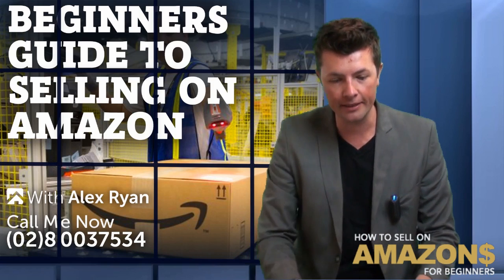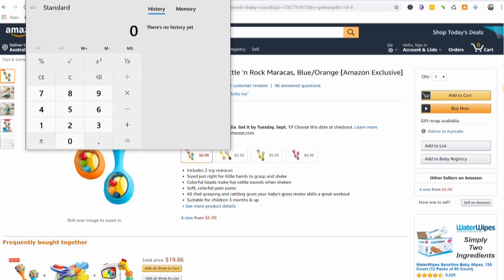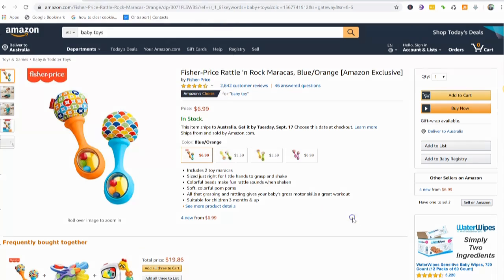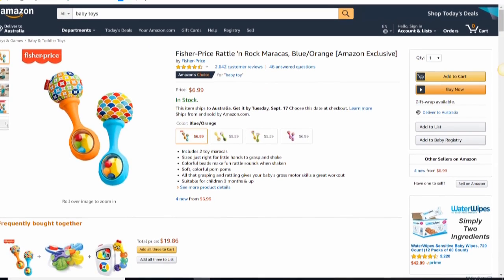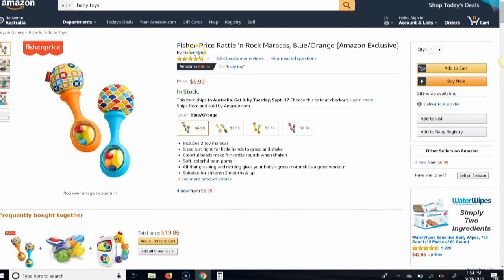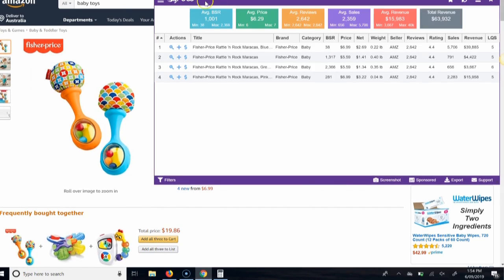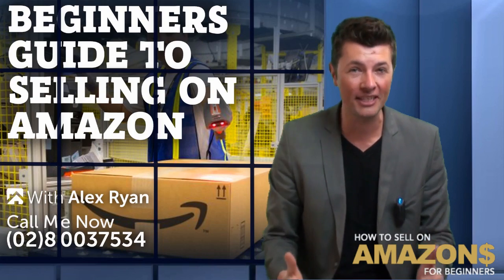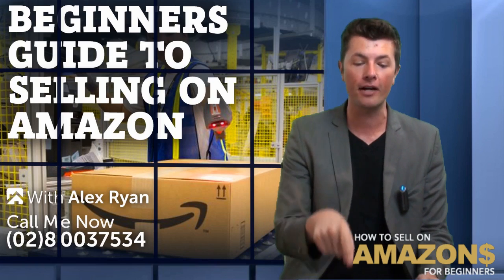Amazon FBA Australia - How To Price Your Products For Profit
👨‍👩‍👧‍👦 Have you ever wanted to start an Amazon Business? Want to launch an Amazon FBA business but not sure what product to sell or even where to get it? Are you worried about scammers on Alibaba or Aliexpress and scared to get started? Well, all that's about to change! Alex Ryan (head trainer and Amazon product finder) shows everyday people how to launch an Amazon fba business and find hot products in China and get them safely to your country with zero hassle.

He is Australian based and teaches from his home in Sydney. Hundreds of people have been coached by Alex over the last 10 years and Alex has just released his brand new Amazon 'One Product Away' Coaching course.

Alex will be there with you by your side, coach you every week plus you get access to his TWO day LIVE event on the Gold Coast. Alex comes from an Importing background and has traveled China extensively meeting more suppliers than he could count. He coaches his students on finding great quality products with little or no competition and how to launch this online on sites like Amazon.